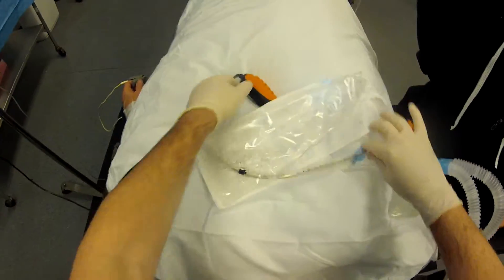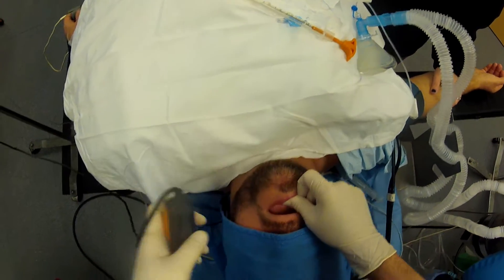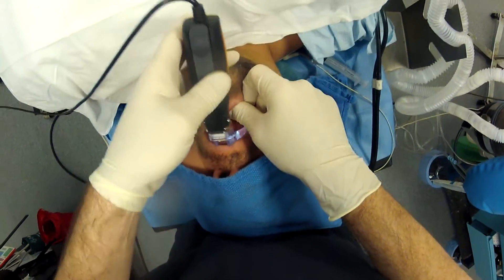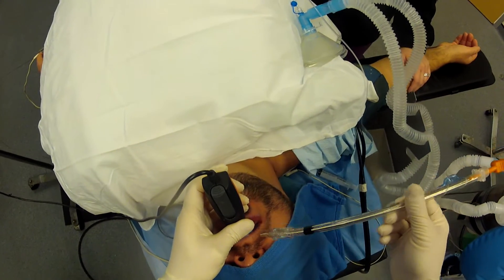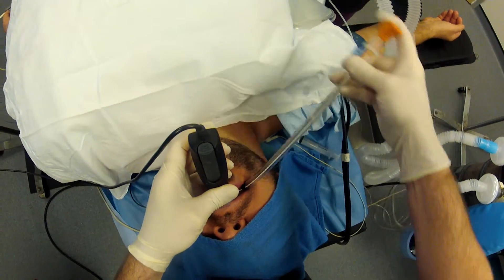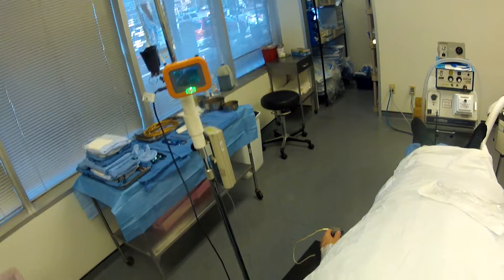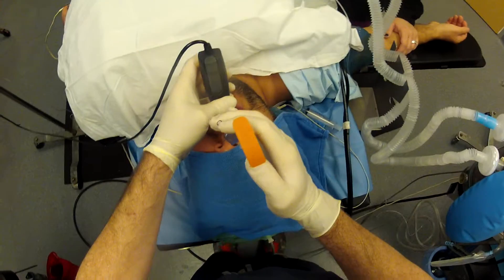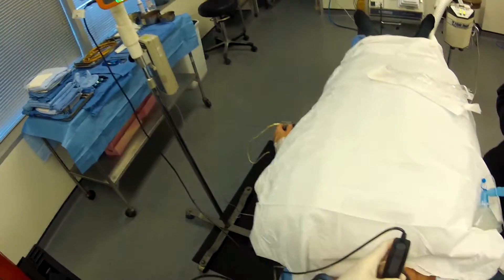POV Stylet intubation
Stylet intubation with head mounted camera